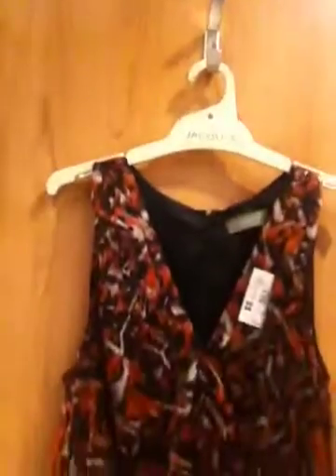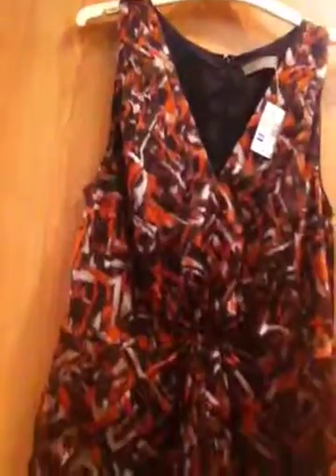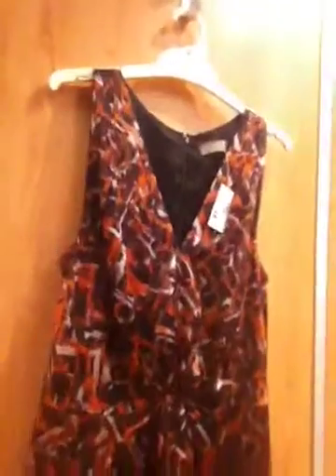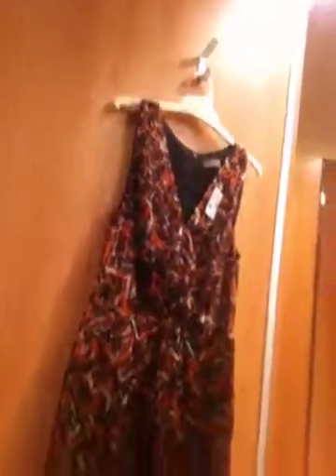Wardrobe Flair finds Warm work dress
Jacqui E dress. Perfect for work or parties